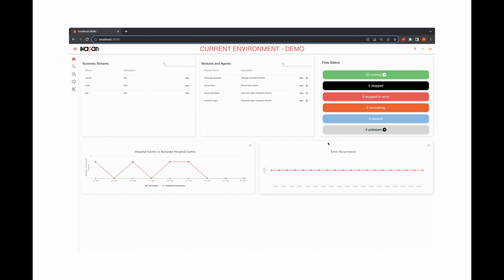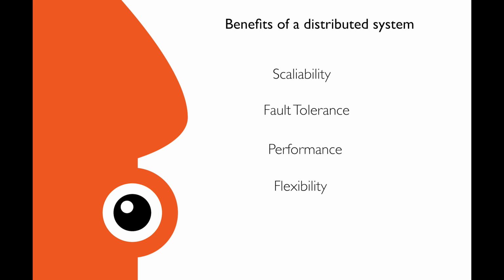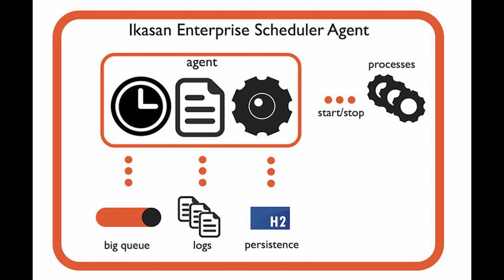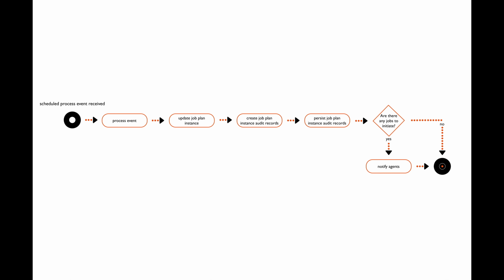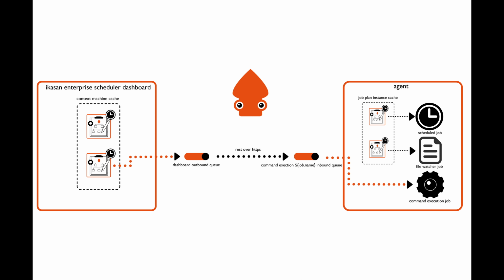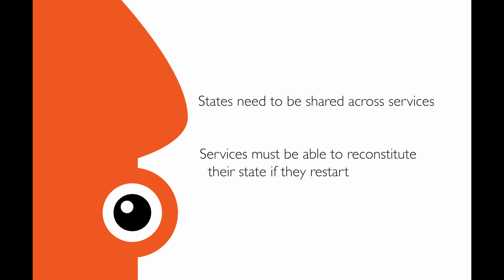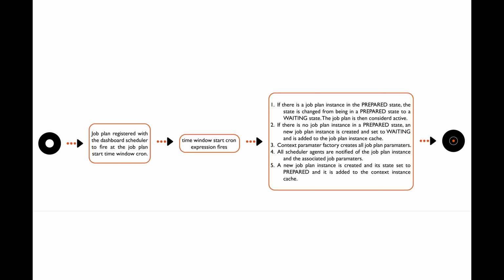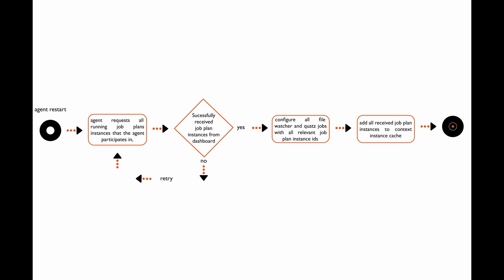Ikasan Enterprise Scheduler - Core Concepts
This video provides a short introduction to the Core Concepts of the Ikasan Enterprise Scheduler platform.

0:00 Intro
3:11 Ikasan Scheduler Agent
7:32 Ikasan Scheduler Dashboard
10:58 What is no-code?
13:37 What is a Job Plan?
14:44 What is a Context Machine
23:03 Job Plan Lifecycle
24:40 Job Plan Instance States
34:24 Outro & Further Info